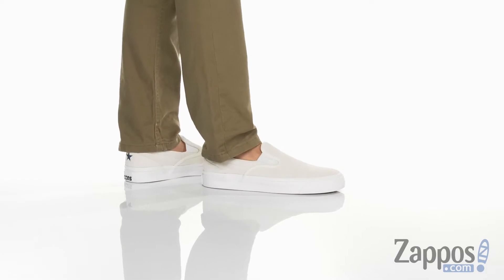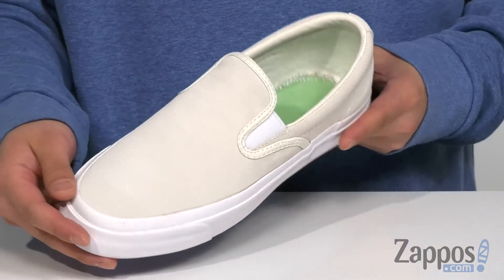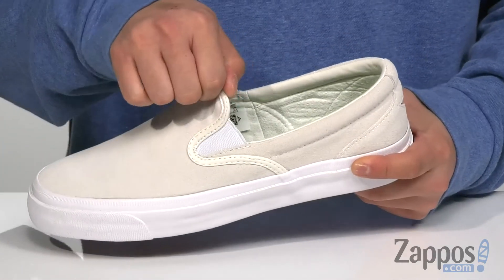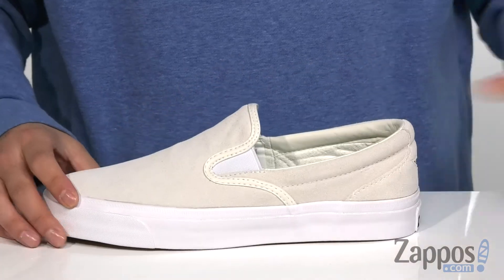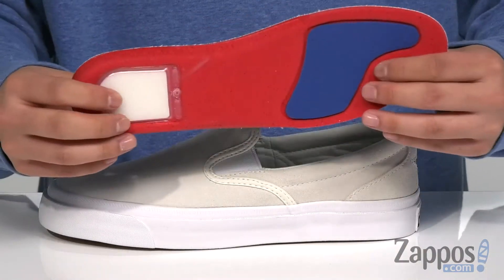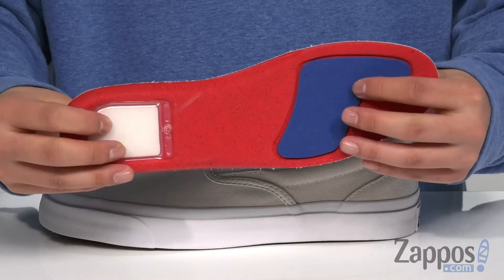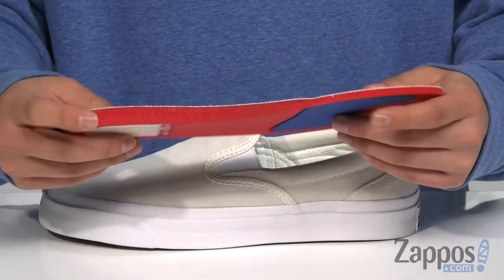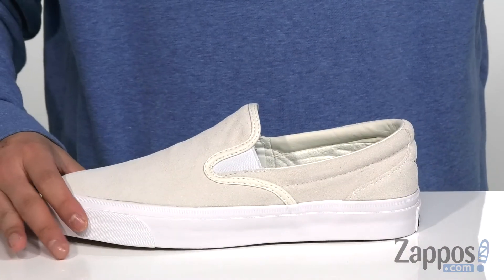Converse One Star CC Slip Core - Slip SKU: 9188394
Ditch the laces and give your style a clean look with the Converse&reg; One Star CC Slip Core sneakers.
A slip-on deck shoe a rubber outsole.
Plush leather uppers for long-lasting wear.
Padded collar and footbed for supreme comfort, fit, and superior shock absorption.
Die-cut EVA insert for added support.
Vulcanized construction:&#8226; Slimmed-down profile offers a flexible feel.&#8226; Gum rubber outsole for grip and durability.
Imported.

Product measurements were taken using size Men's 11, width Medium. Please note that measurements may vary by size.